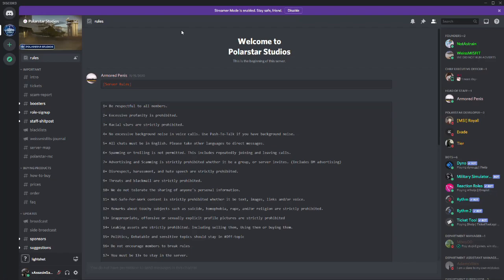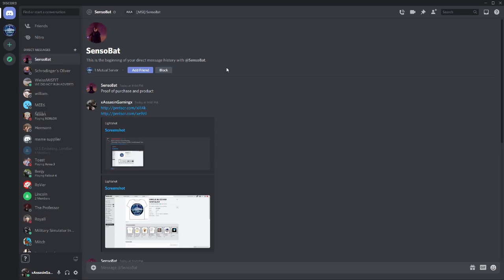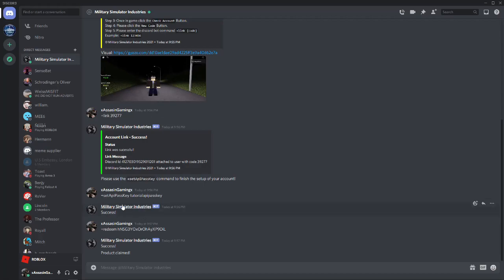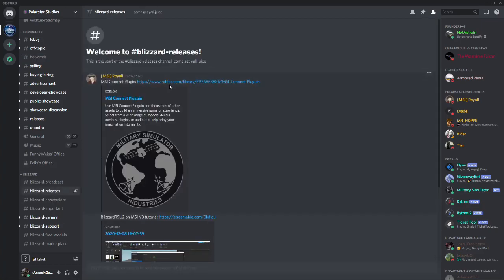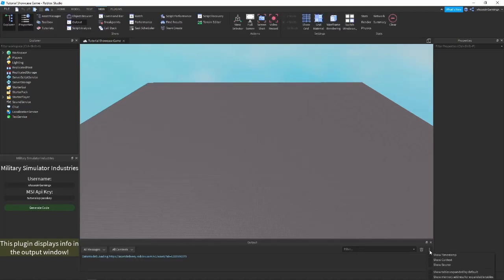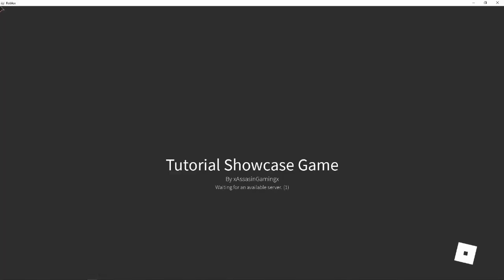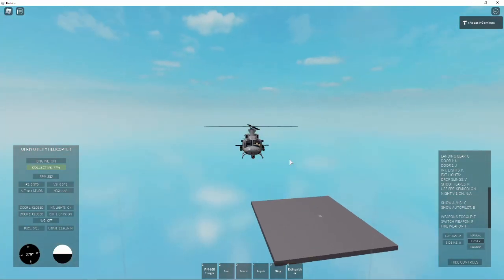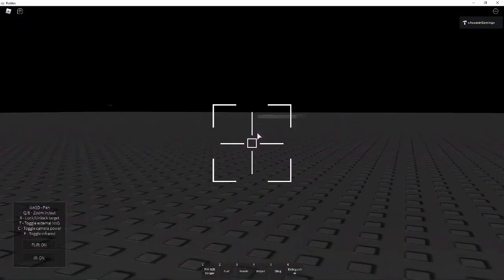Blizzard Setup Tutorial 2021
Filmed and edited by SerbianRaider over at MSI, this video shows you all the things you need to know if you want to add Blizzard to your game.

0:00: Ordering Blizzard
2:13: Redeeming your key
3:10: Setting up your whitelist(s)
8:33: Setting up Blizzard
14:28: Using Blizzard in the game